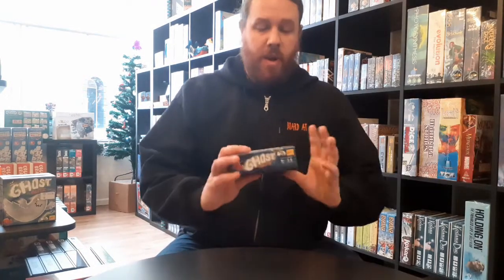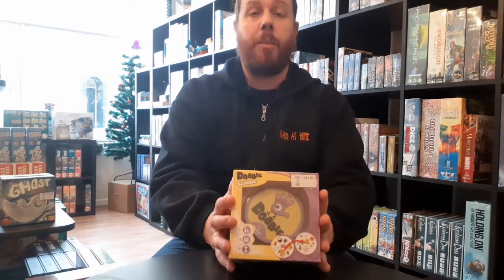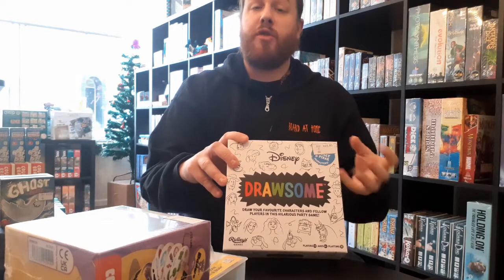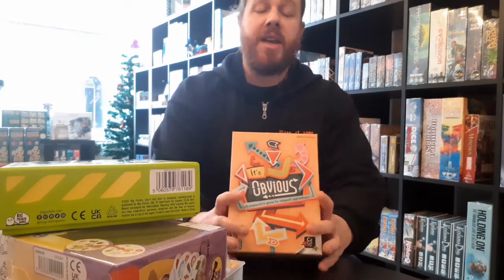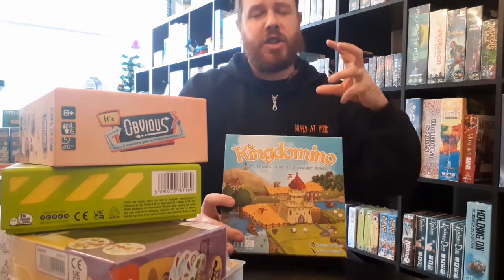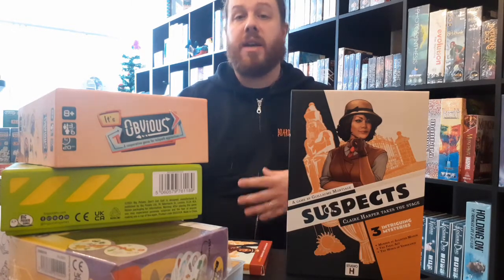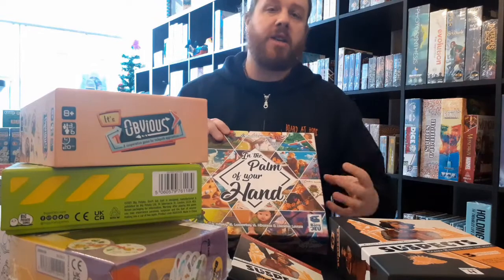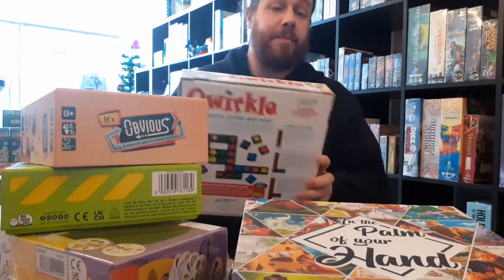Jump In! Let's Play! Top 10 Games for Christmas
A special episode of Jump In! Let's Play! showcasing Board at Home's Top 10 Games for Christmas.

With a focus on family entertainment, we have a variety of board games, card games and party games, all sure to keep everyone in good spirits over the festive season.